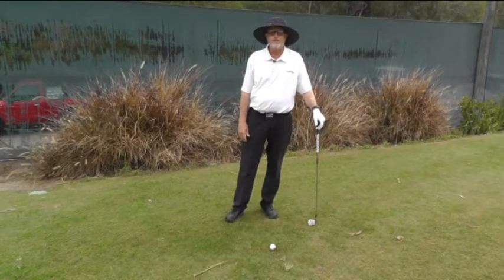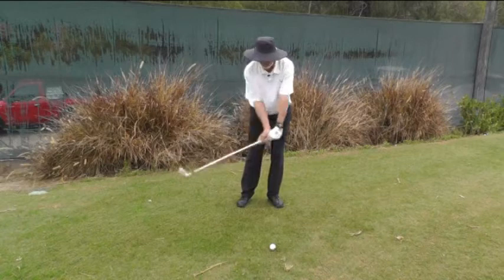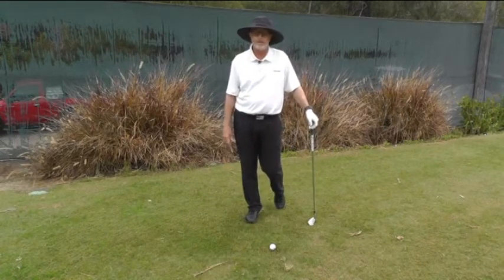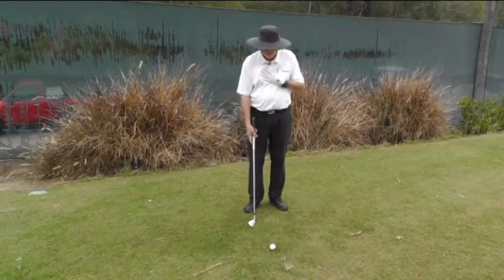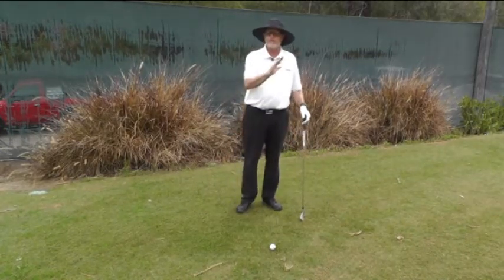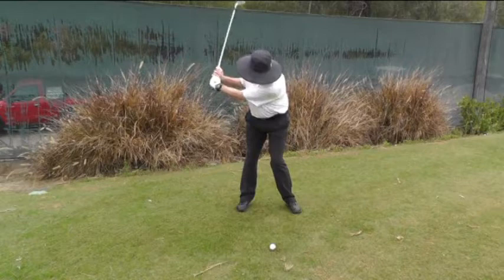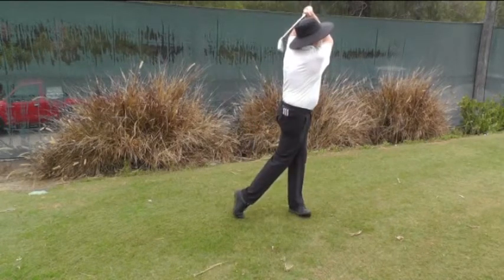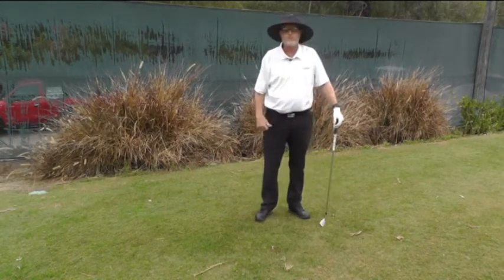Covering The Ball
This video will show you how to improve your contact with the ball when hitting off the ground.